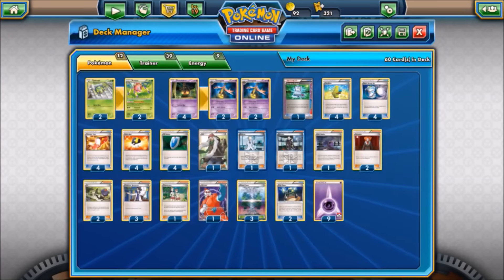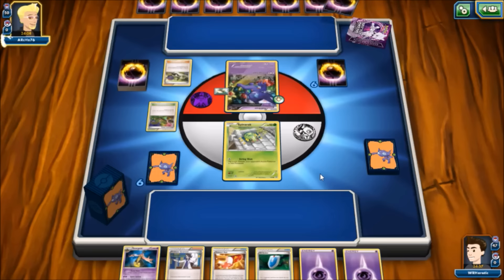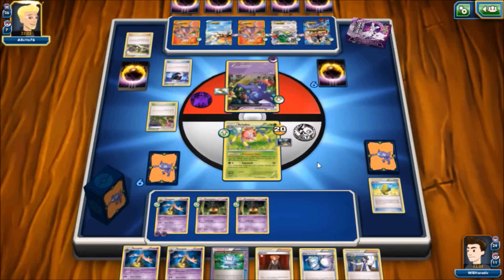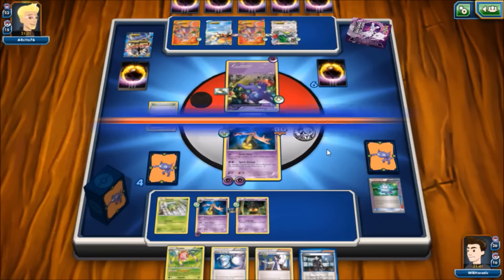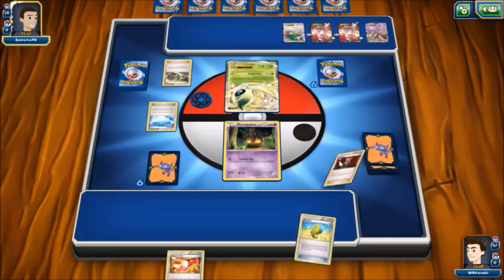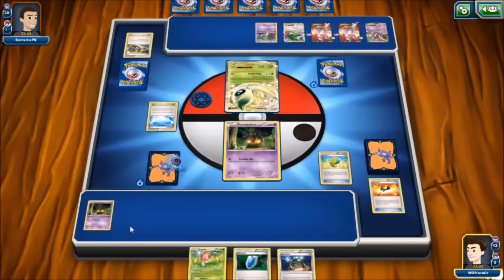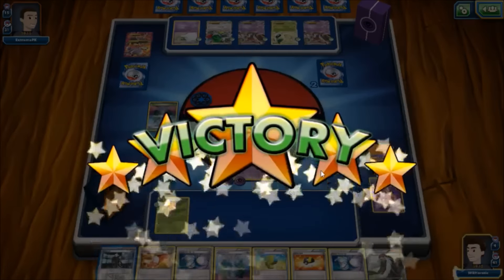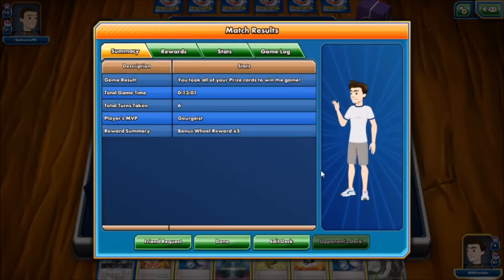Pokémon TCG Gourgeist/Ariados Deck! Happy Halloween!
Today is Halloween, so we're kicking off our week with a Halloween-themed fun deck! Gourgeist and Ariados run with the theme of pumpkins and spiders in celebration of this awesome holiday! Cheers!

NOTE: I realize Night March fulfills the Halloween theme perfectly. However, I wanted to try something different and a bit more fun. We've all seen Night March before, anyway.